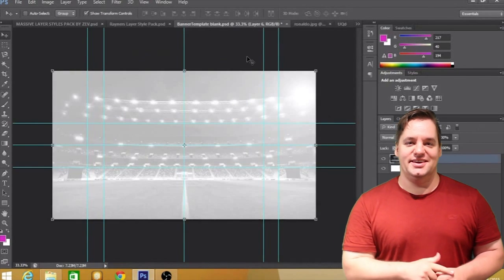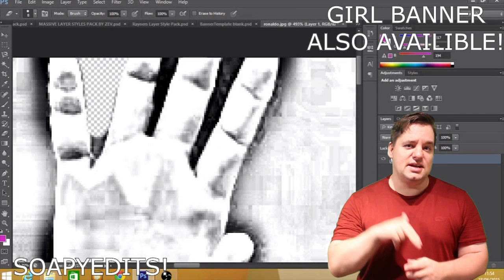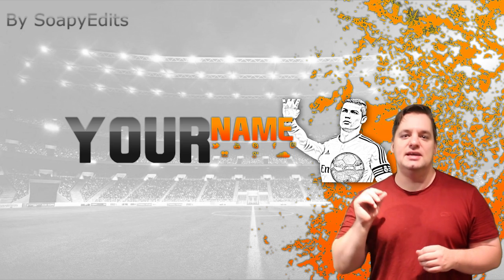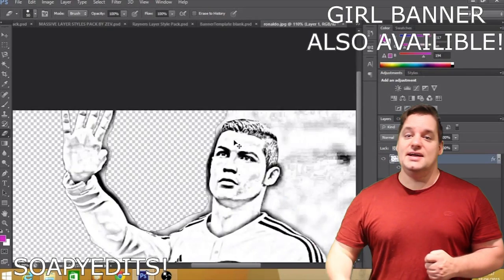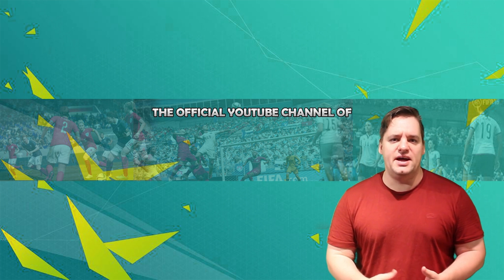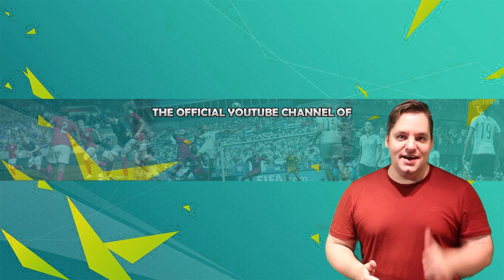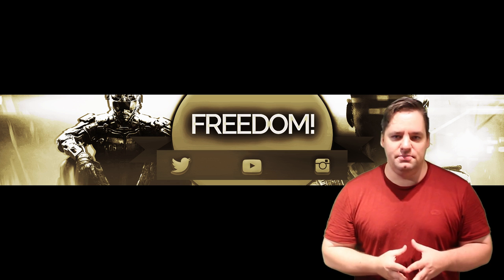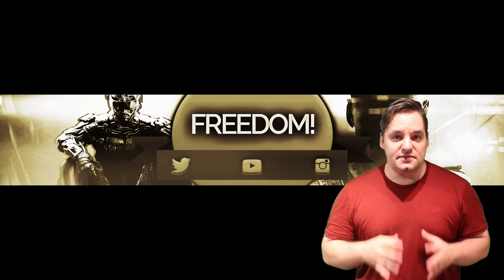FIFA '16 and Black Ops 3 - Youtube Banners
▼ Links

▼ Heartbeat

▼ Freedom!

▼ Music